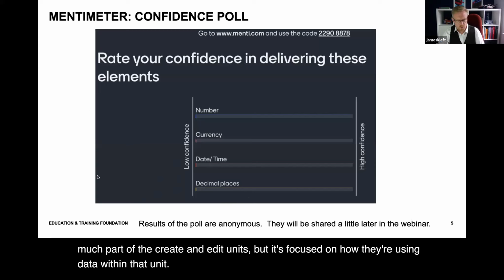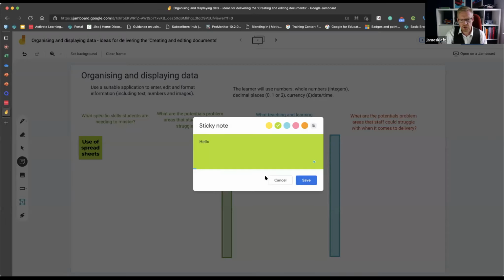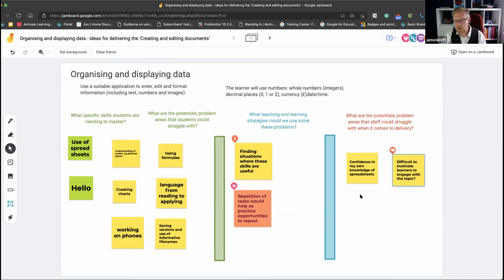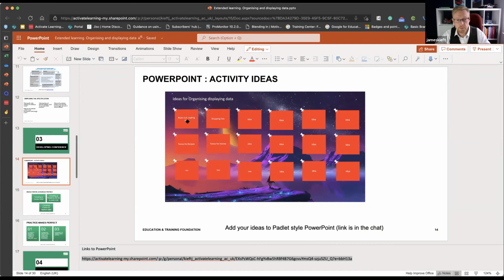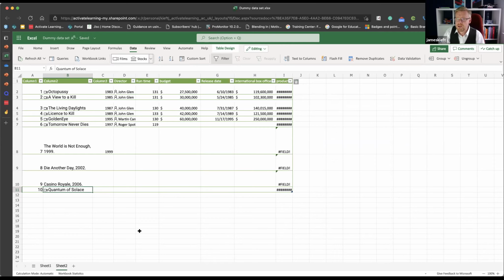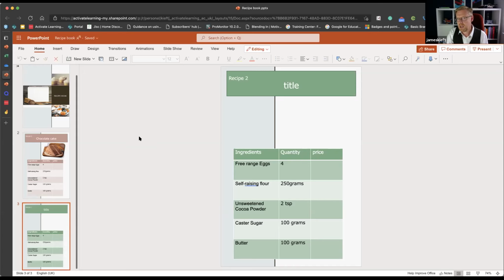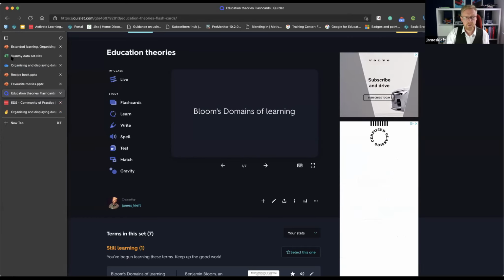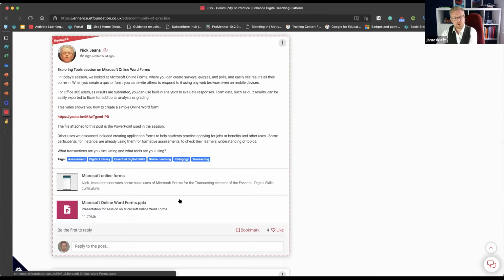How to teach organising and displaying data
This video is a recording of a CPD event to support tutors delivering digital skills courses (skip to CHAPTERS below). It is based on the national standards for Essential Digital Skills (EDS) for life and work. To access further fully-funded opportunities, please visit the EDS
CHAPTERS
00:00 Welcome and introductions
02:27 Context of the workshop
03:24 Pedagogical approaches
16:07 Ideas for activities to develop students’ interest and confidence
36:47 Creating activities
49:07 Conclusion